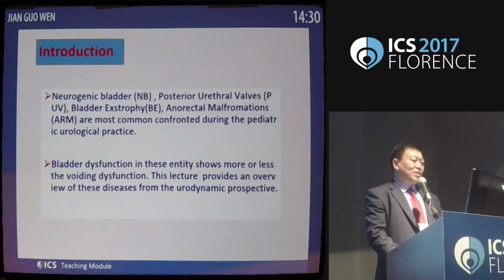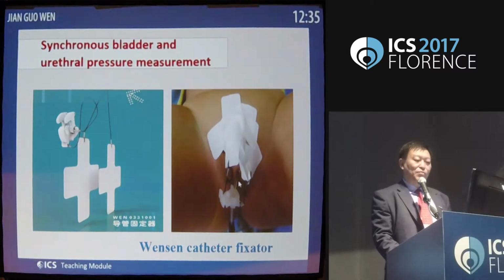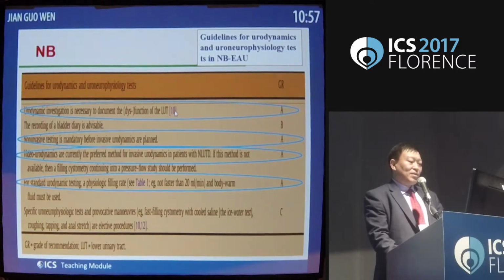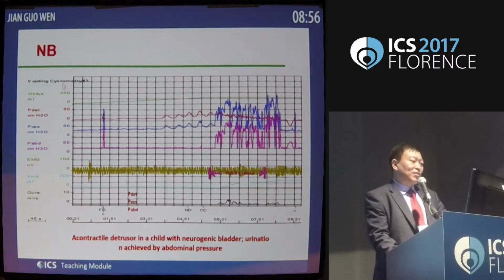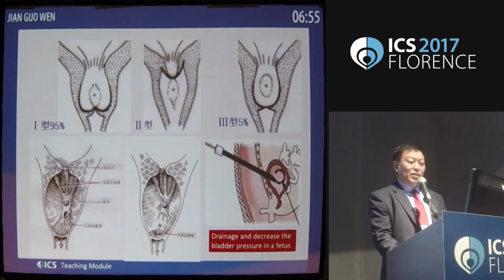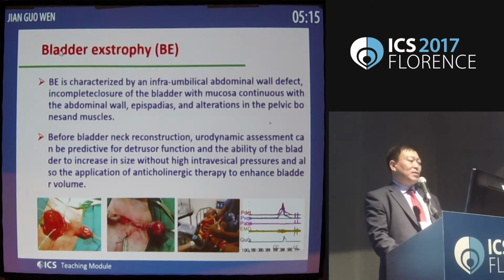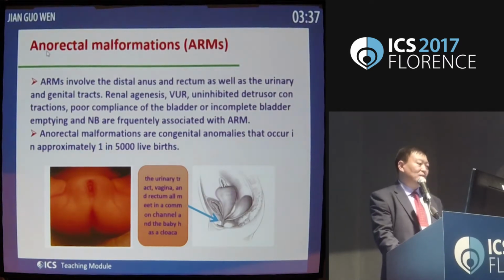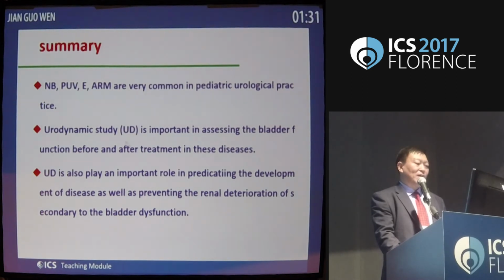AN OVERVIEW FROM THE PEDIATRIC UROLOGIST PROSPECTIVE NEUROGENIC BLAD